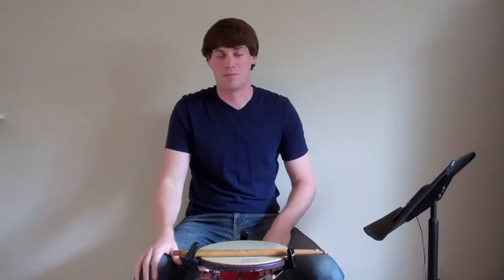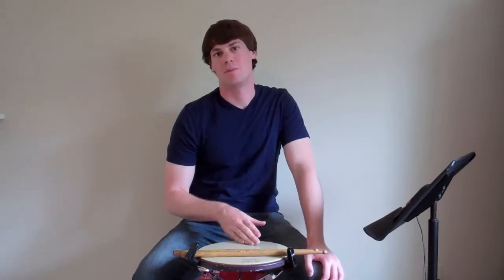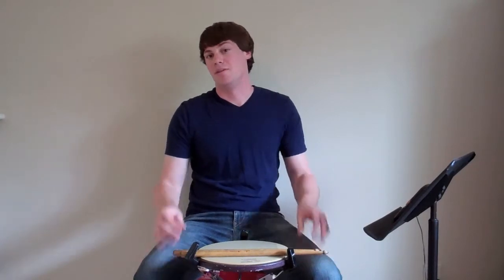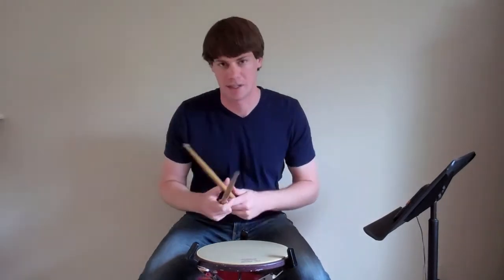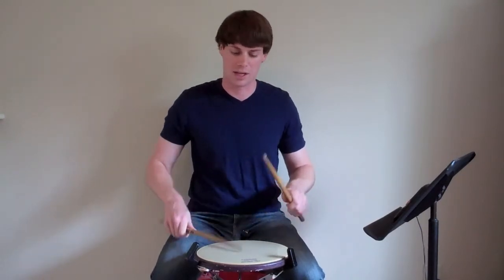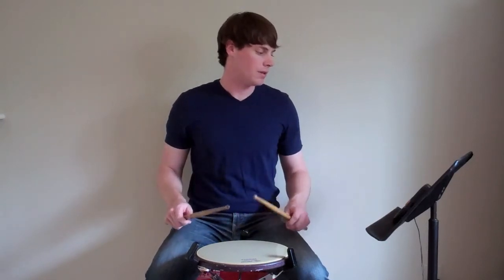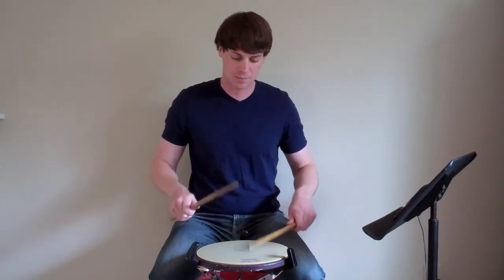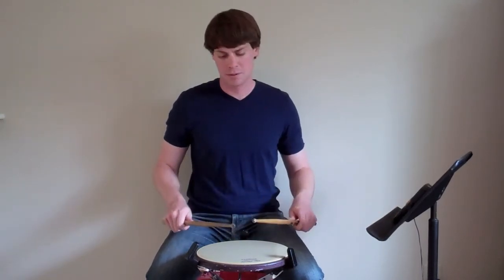Double Stroke Roll Exercise - Improve Your Double Stroke Rolls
Double Stroke Roll Drum Exercise

In Episode 13 of Snare Drum TV, we to over a double stroke roll drum exercise that will help you improve your double stroke rolls.  Double stroke rolls are great rudiments and can be used in a wide variety of musical settings.  Be sure to learn this double stroke roll exercise and work it up!

Your support is greatly appreciated and I hope these snare drum exercises are helping you improve your drumming!

Cheers!
Pat McLaughlin